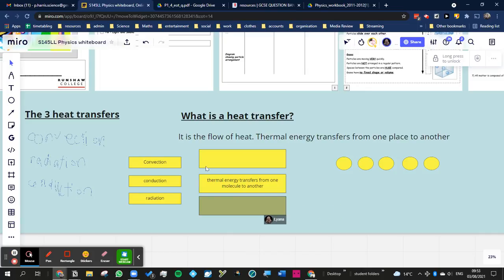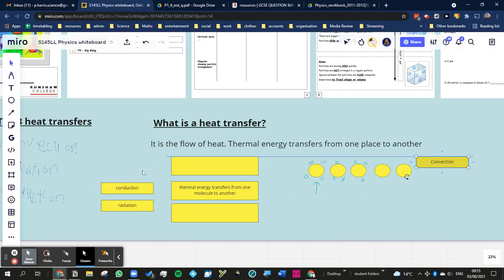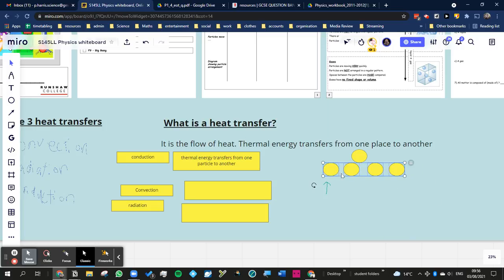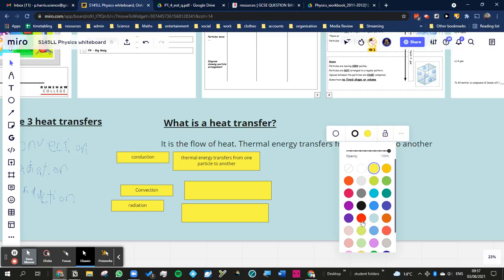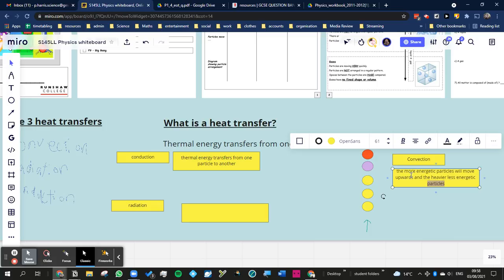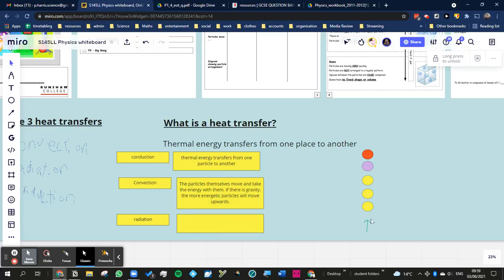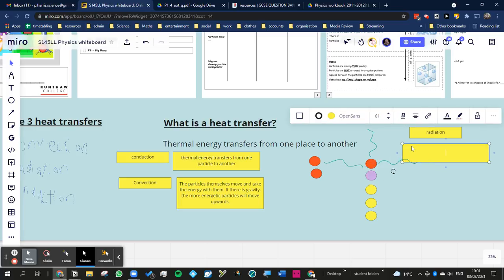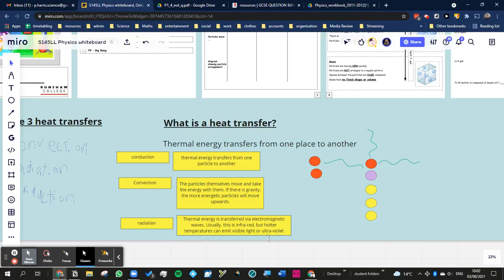The 3 heat transfers stated clearly (GCSE Physics, energy) (S145)